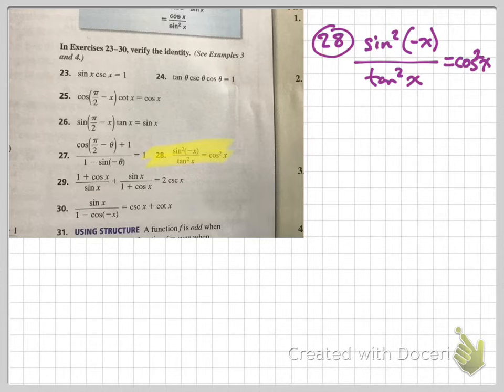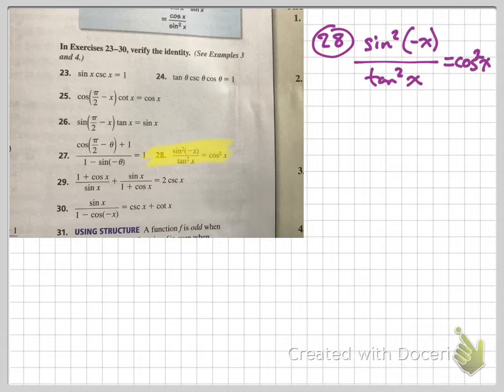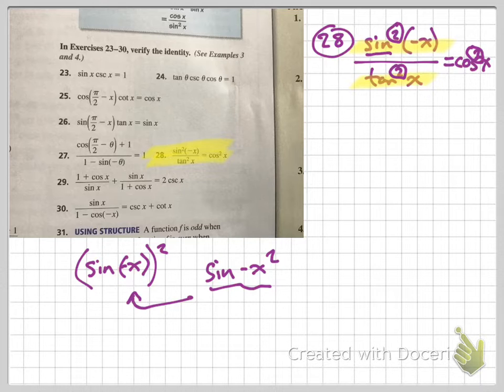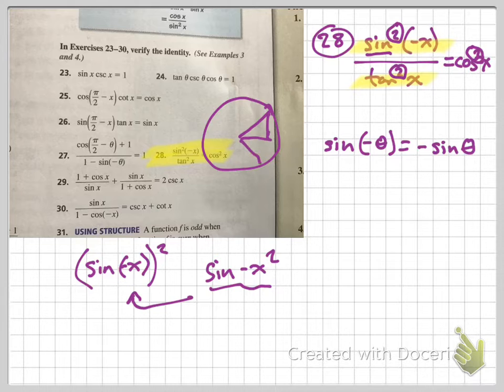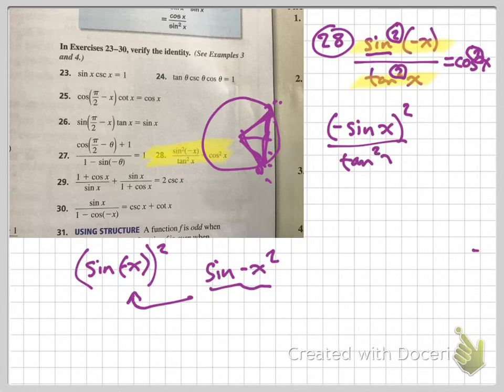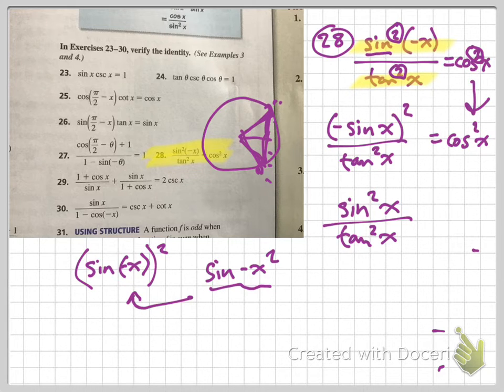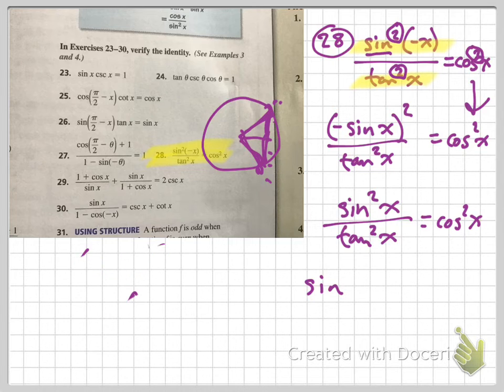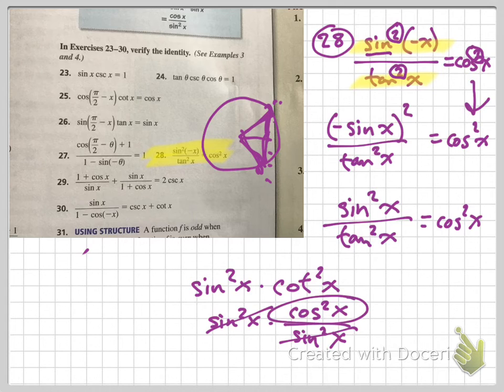9.7 #28 Tutorial Trig Identities